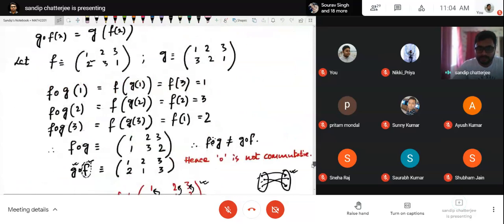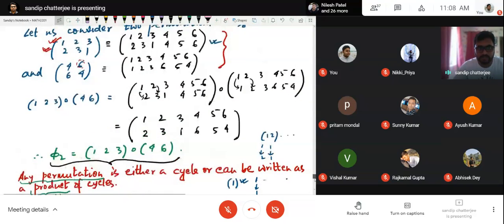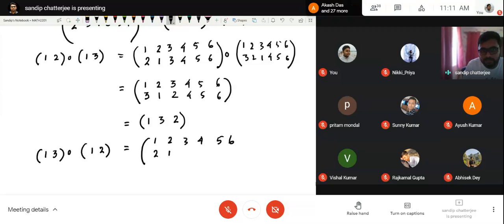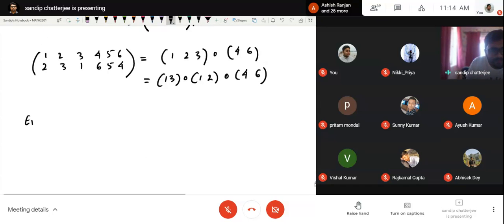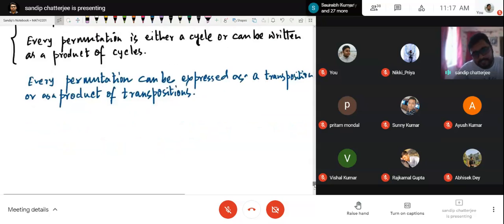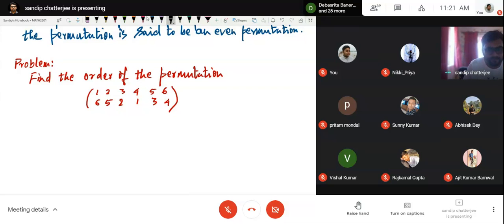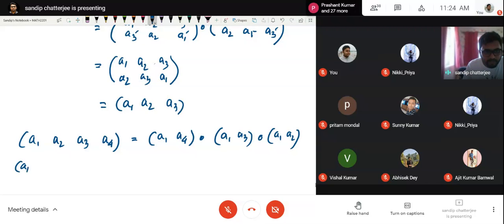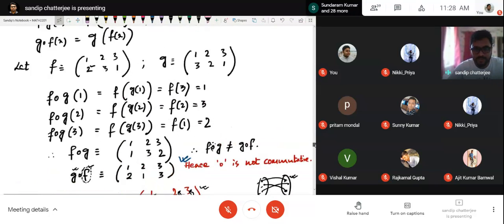sandip 17 05